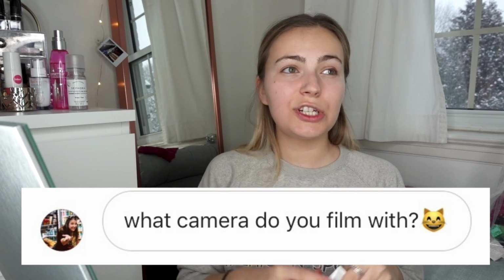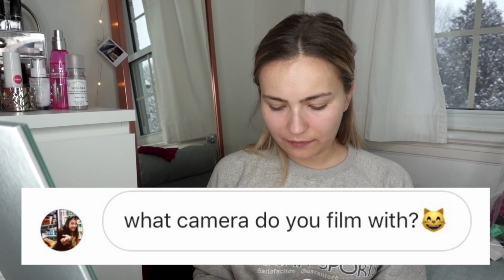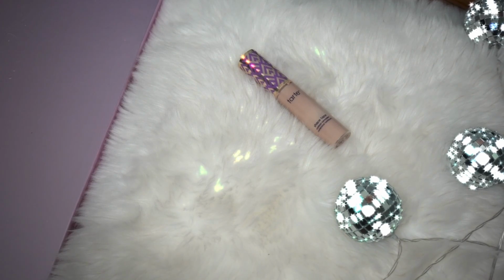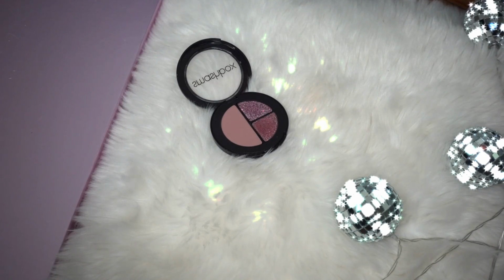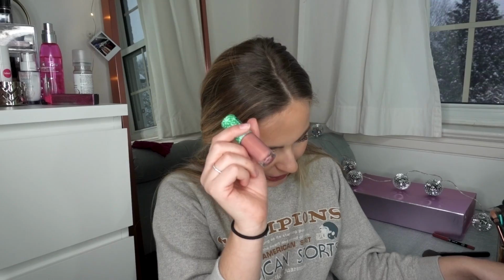GRWM + Q&A ~ Dating a Youtuber, Social Media Relationships...etc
I was feeling chatty so I asked you guys to ask me some questions, while trying to film a Valentines Day GRWM... yeah I now realize that I was being a bit too ambitious with this one. Hope y'all enjoy!

✳︎MY DEPOP!! (Where you can find cool things like my sweater;)

✳︎  New products that I love!
▹ Smashbox trio "Pic Me"

▹ Clinique Marimekko lipgloss

 ▹ Sephora Collection coconut hydrating mist:

▹ Benefit Bag Gal Bang

✳︎  My Gear/ Cameras:
▹ Sony A6300
▹ SONY RX100 V